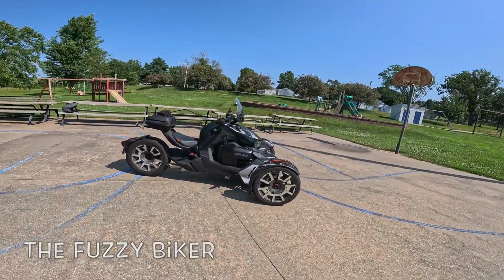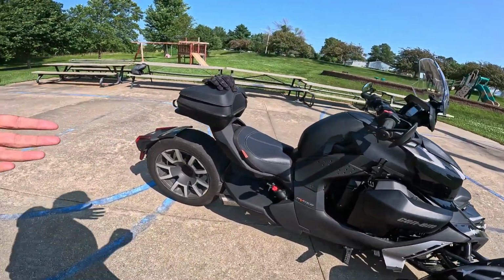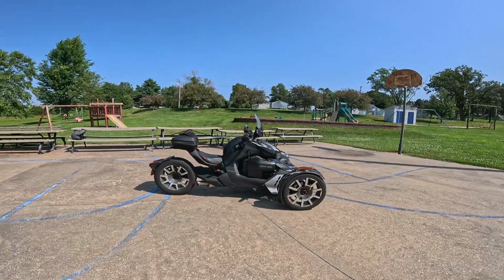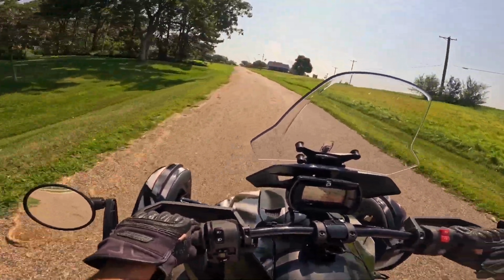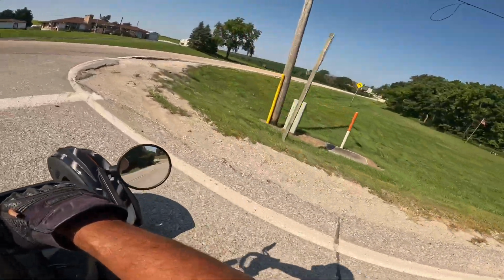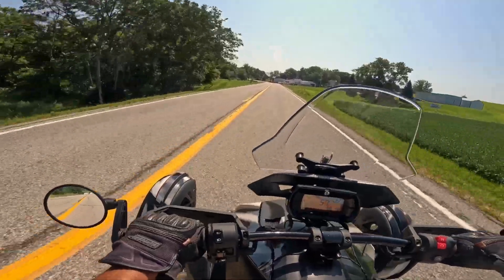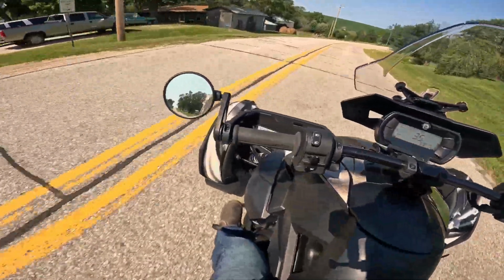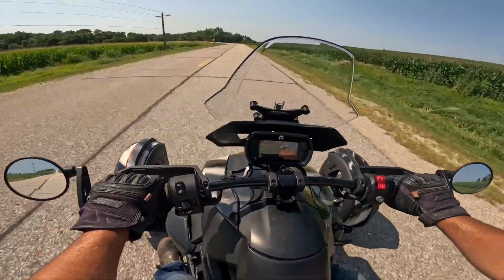Can-Am Ryker Rally - Fun to Ride But What Is It? Wahoo!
Let's take an interesting look & ride on this very different Can-Am Ryker Rally. Wahoo!
Baxtercycle.com